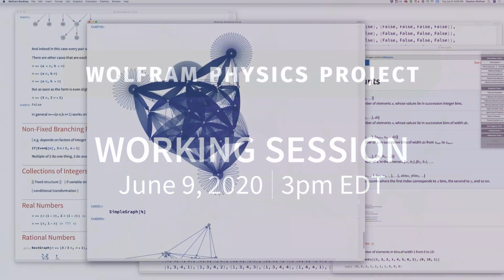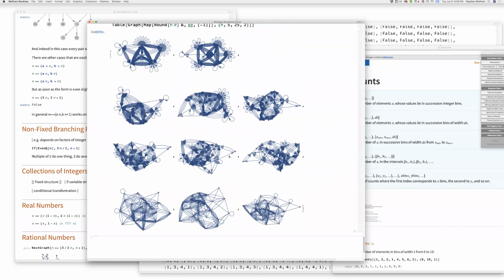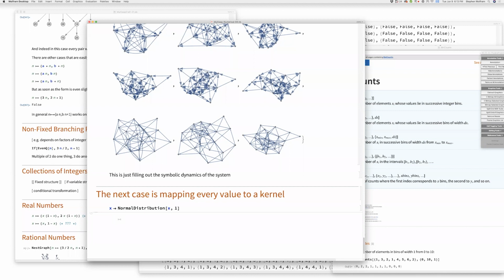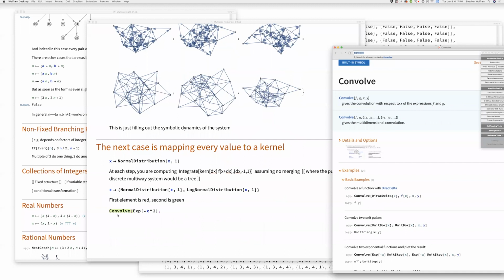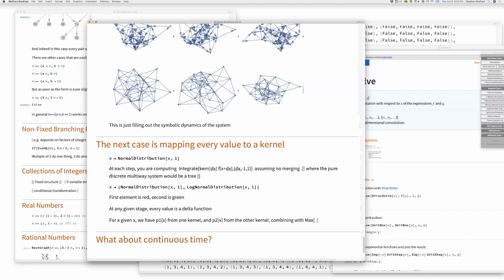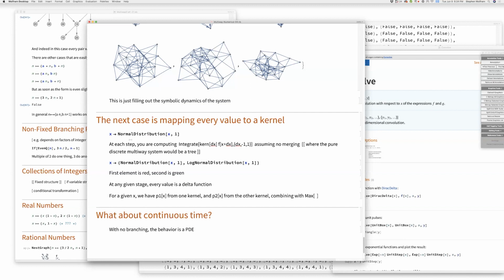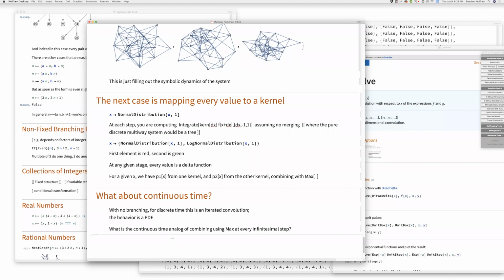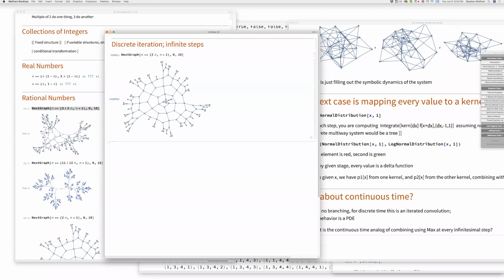Wolfram Physics Project: Working Session June 9, 2020 [Experimental Math on Multiway Systems | P2]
This is a Wolfram Physics Project working session on experimental mathematics on multiway systems in the Wolfram Model. This is a continuation from this video